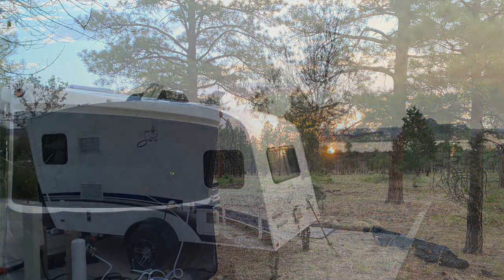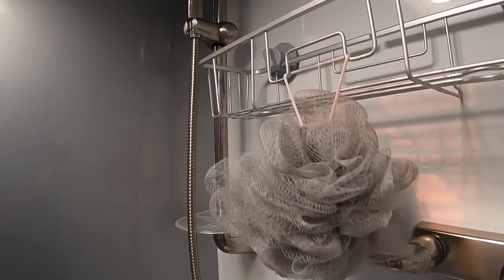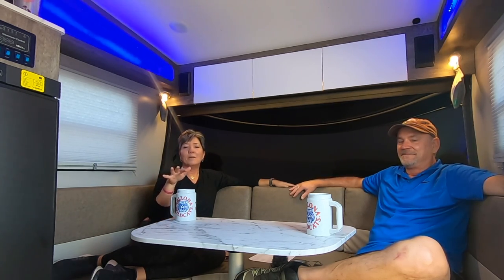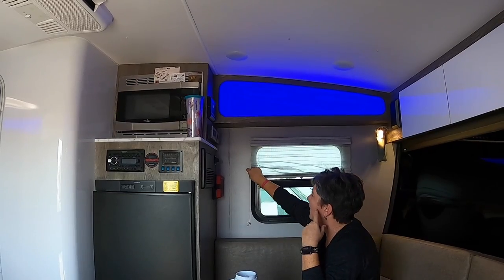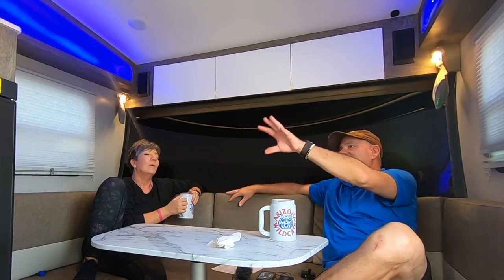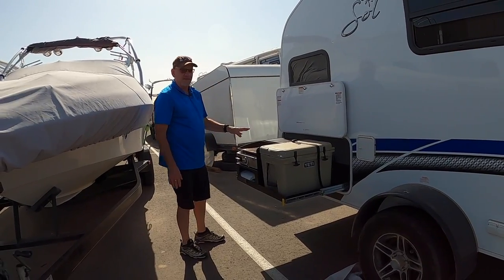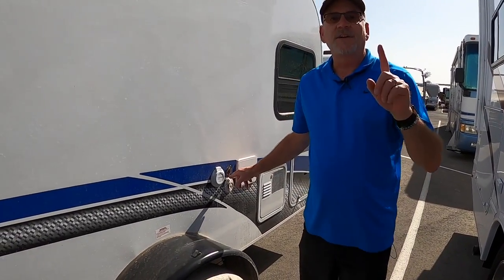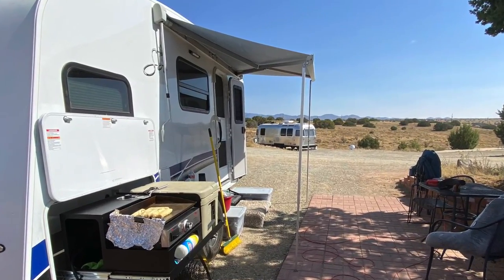2019 Sol Horizon 1 year review!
2019 Sol Horizon, Cheryl and I give our thoughts on the pluses and minuses of this C class trailer, which we used a lot in 2020 camping and working from with our two dogs.